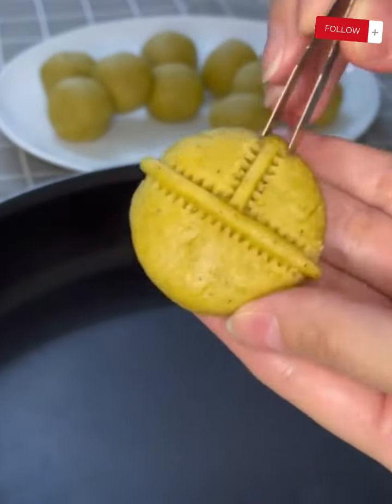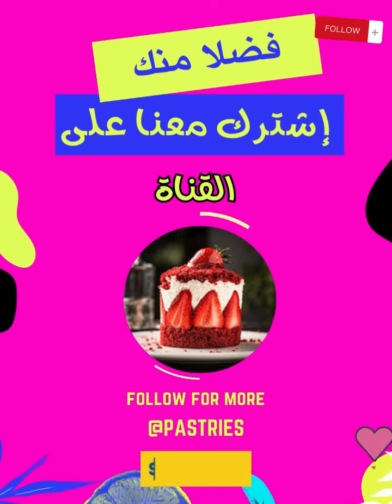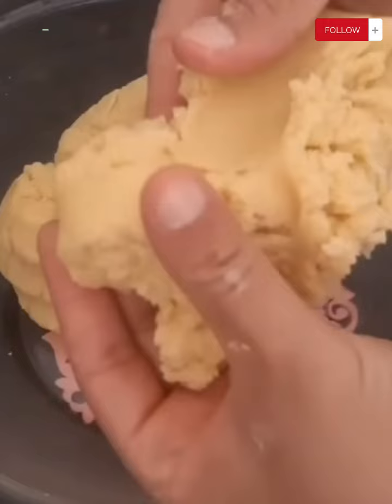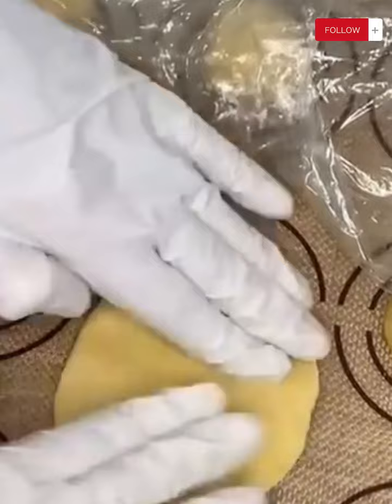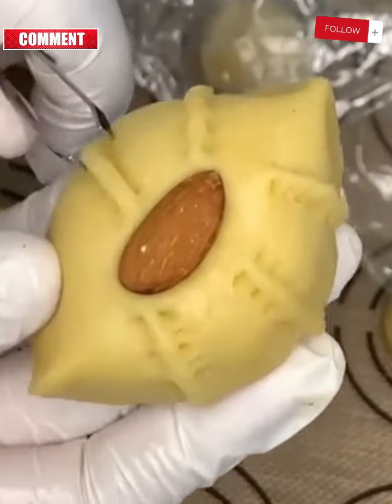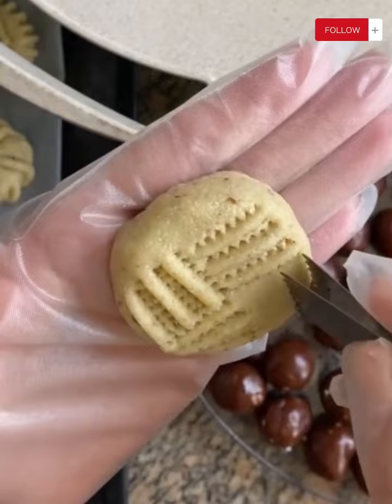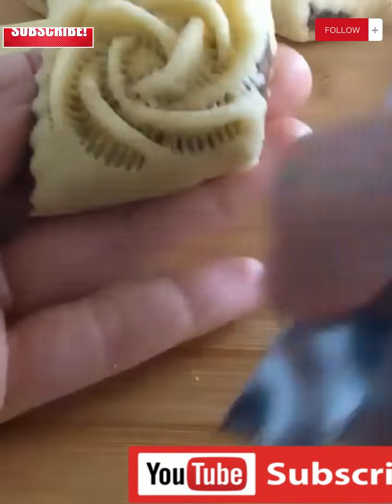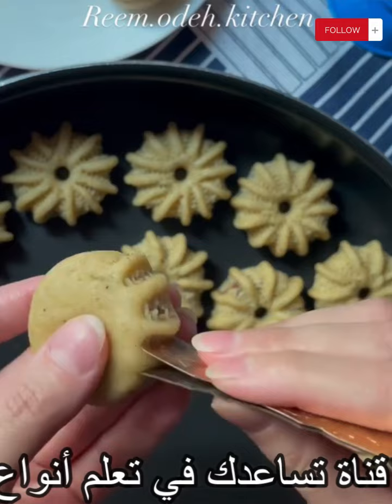Quick And Easy sweets Recipe (2024)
Welcome to our new dessert video on our channel! Today, we're presenting you with a wonderful array of quick and easy-to-make desserts, without the need for an oven. You'll enjoy preparing these desserts using simple ingredients readily available at home, making them suitable for Eid and all occasions. We'll showcase various creative preparation methods, along with tips on how to present them attractively and deliciously. Don't miss the chance to try these tasty desserts and share them with your family and friends. Follow along in the video and learn how to prepare easy and quick desserts in innovative and delicious ways!

Pincée de sel.
  200 grammes de beurre
Une demi-tasse de sucre grossier
Un quart de tasse d'huile végétale
Une demi-tasse d'eau de fleur d'oranger
Deux cuillères à soupe de vinaigre.
Farine selon le mélange

Concernant le remplissage, il nous faut
250 grammes de pâte de dattes
Une demi-cuillère de clous de girofle moulus.
Une cuillère à soupe de tout type de noix
Cuillère à sésame
Une cuillère de cannelle
Une cuillère de beurre
L'eau de fleur d'oranger

  200 grams of butter
Half a cup of coarse sugar
A quarter cup of vegetable oil
Half a cup of orange blossom water
Two tablespoons of vinegar.
Flour according to the mixture

Regarding the filling, we need
250 grams of date paste
Half a spoon of ground cloves.
A tablespoon of any type of nuts
Sesame spoon
A spoon of cinnamon
A spoon of butter
Orange blossom water

The day we dreamt of 🥹 nihasisters dolly nihavasu niharikavasanth wedding ing
It’s a boy☺️😍🧿🪬👩‍🍼👨‍🍼🧑‍🧑‍🧒‍🧒 thank you so much everyone for all ur blessings 🧿
Is dish me kappu ne mehnat ki😋 / Simple oreo biscuit dishes / Ghamu saran food Mere Baache Veg nahi Khate Hai😂 shortvideo minivlog dailyroutinevlog I MADE THE BEST ICECREAM AT HOME!
#1 2monthold Aani goes to the beach for the first time 🌊
Kunafa Recipe in Tamil | Turkish Sweet Recipe in Tamil | Homemade Kunafa Semiya
అరకప్పు రవ్వ, పాలతో చాలా ఈజీగా చేసుకొని తినే చల్లచల్లని👉Instant Sweet Dessert | Easy Sweet |Rasmalai
sweet pua pitha | malpua recipe | easy and simple sweets dish | bengali malpua recipe | মালপোয়া
Best Sheer Khurma for Eid
Silky Smooth Mango Sabudana Dessert Recipe - Creamy & Tasty | Healthy Mango Dessert - Body Cooling